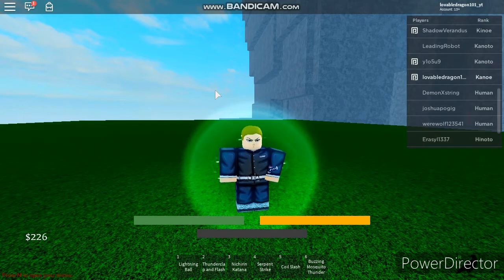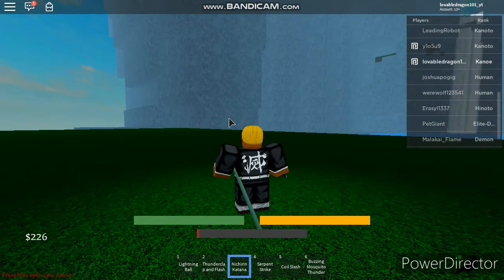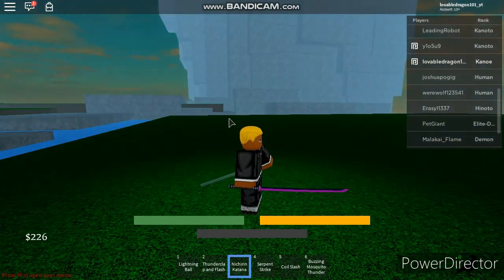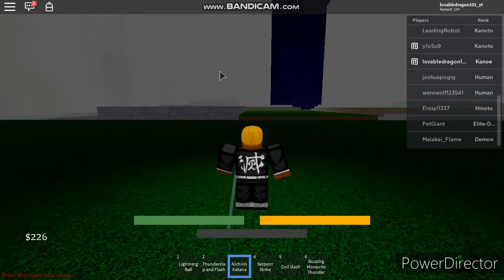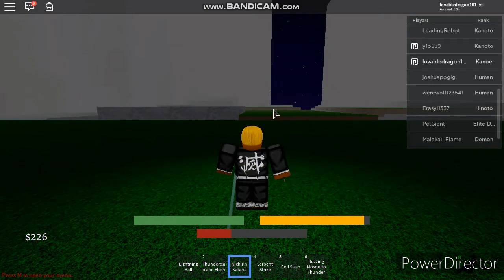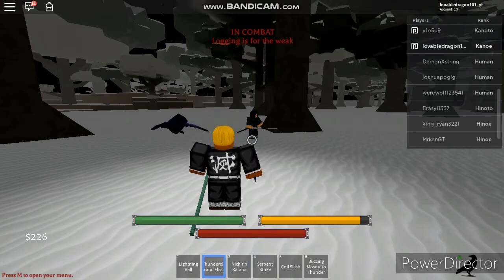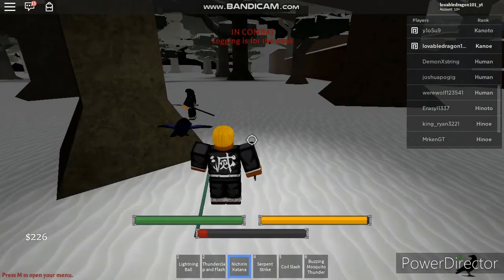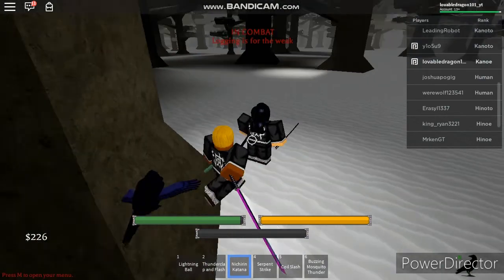Lightning Breathing Revamp Showcase (Demon Journey)